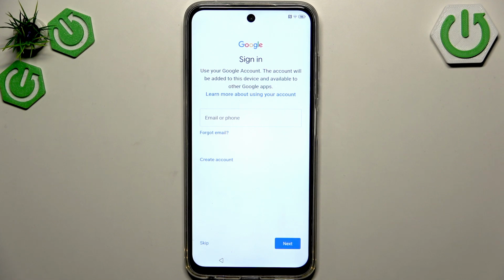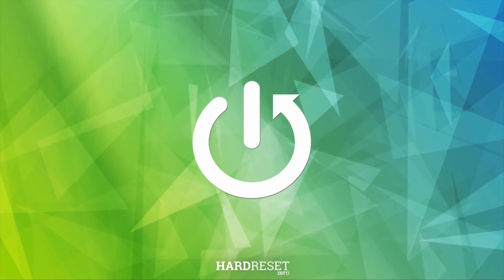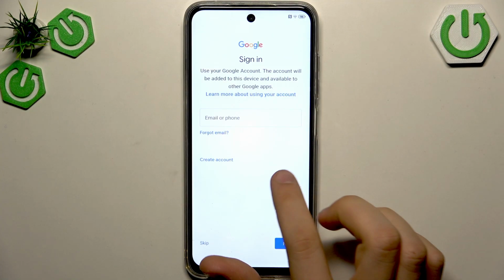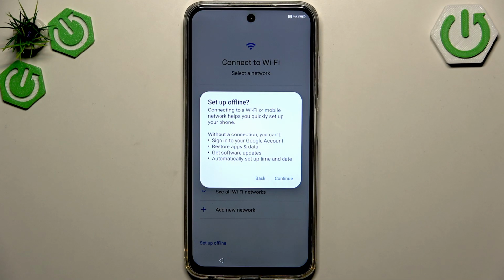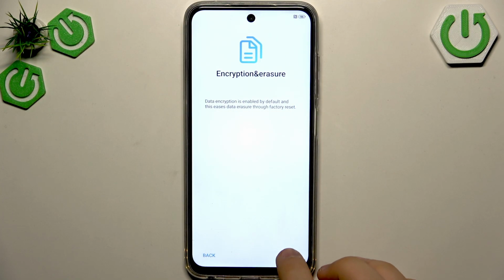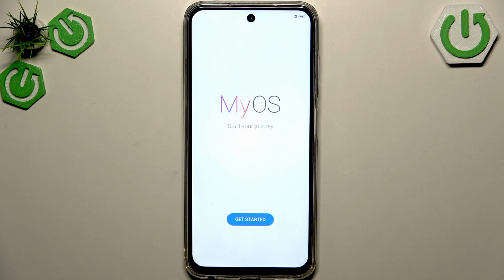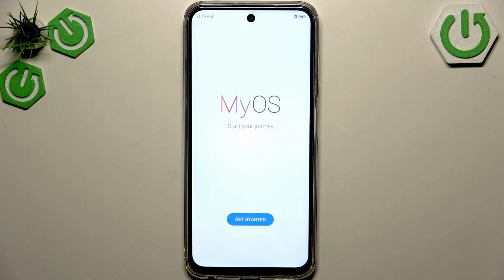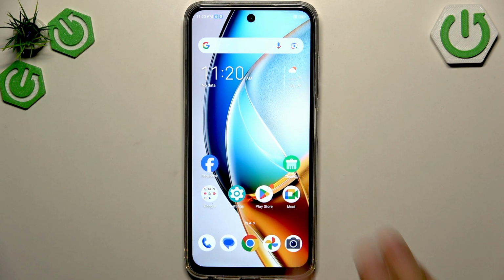ZTE Blade V70 Vita: How to Fix 'Google Assistant isn't available for this account' During Setup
Having the "Google Assistant isn't available for this account" error during initial setup on your ZTE Blade V70 Vita can block assistant features and Google sign-in. In this video I show a simple, reliable method: complete the first boot using Setup Offline, skip Google services, finish the setup without an account, then add your Google account from Settings or the Play Store. If the error remains I explain when to do a factory reset and how creating a new Google account or changing your account region (for example from China to US/Europe) can solve the problem. This step-by-step approach helps you get past the Assistant restriction and use your ZTE Blade V70 Vita normally.

How to fix 'Google Assistant isn't available for this account' on ZTE Blade V70 Vita during setup?
How to add a Google account on ZTE Blade V70 Vita after skipping setup?
How to set up ZTE Blade V70 Vita offline to avoid Google Assistant error?

0:00 Intro – problem overview and what to expect
0:11 Brief note about screen brightness and starting the setup
0:26 Sign in check and confirm Wi‑Fi connection
0:37 Tap "Setup Offline" and choose "Continue Setup Offline"
0:44 Skip or accept Google services prompts to finish the first boot
1:14 Device ready – running without Google account after setup
1:19 How to add your Google account from Settings, Accounts or via Gmail/Play Store
1:58 If error still appears – perform a factory reset and repeat offline setup
2:16 Alternatives: create a new Google account or change account region (e.g. to US/Europe)
2:29 Wrap up and final tips